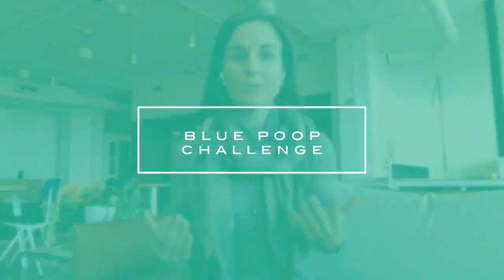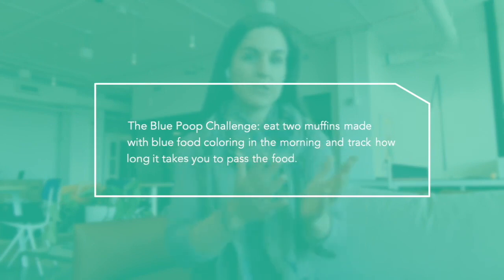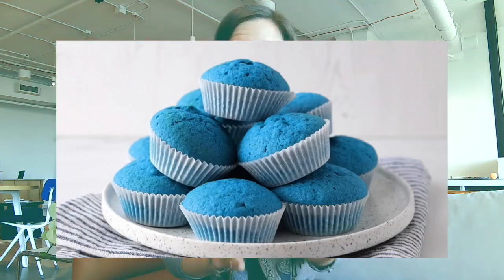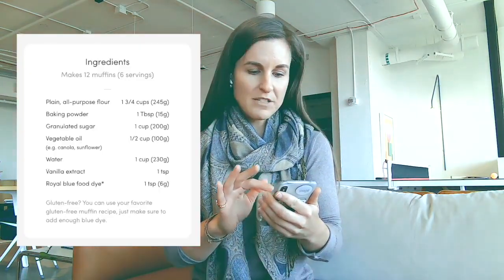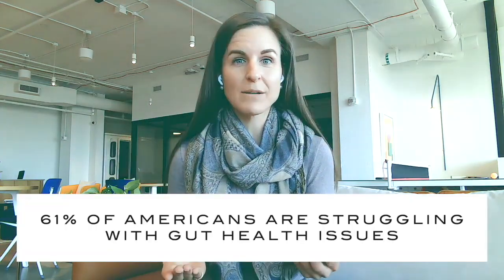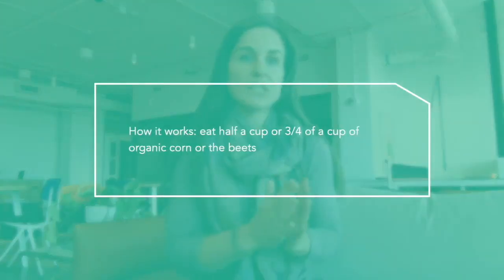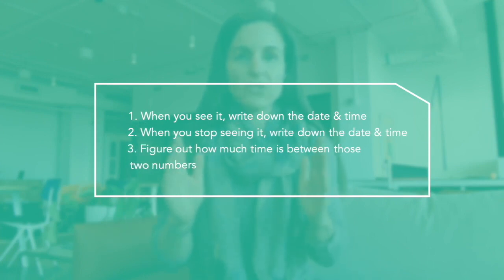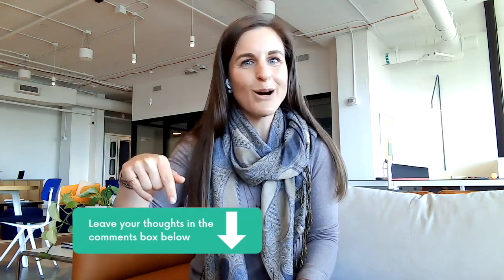Blue Poop Challenge - should you do it?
2) DOWNLOAD YOUR FREE GUIDE: 5 Ways To Improve Gut Health And End Food Intolerances For Good

Blue Poop Challenge
The blue poop challenge has been a viral trend that is actually a helpful way of knowing your colon transit time, which is an indicator of proper gut health and digestive health. A too long and too short bowel transit time are both signs of poor gut health, is an effective test for constipation. The blue poop muffin recipe has some ingredients that do not promote a healthy gut, so I will be going over a more natural way for you to check your bowel health. Hopefully, this information is useful and you can use it to help you have normal bowel movements and improve your gut health.